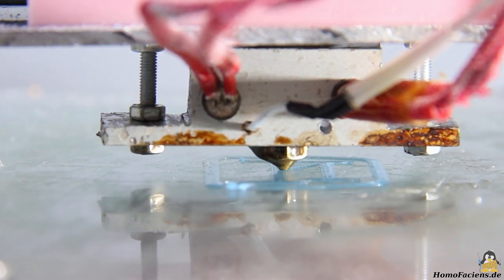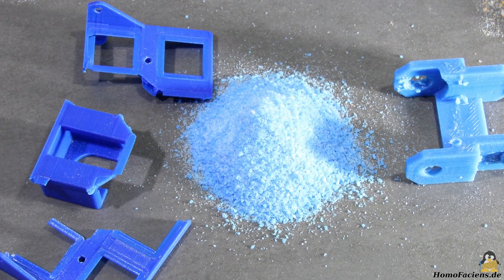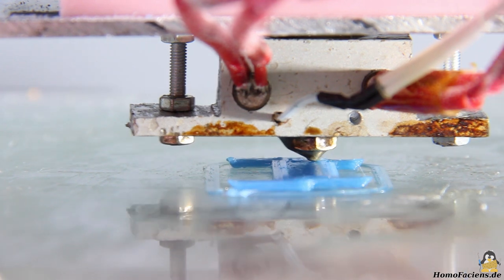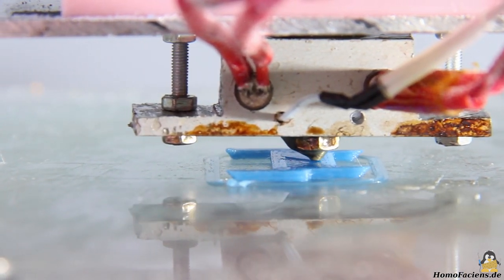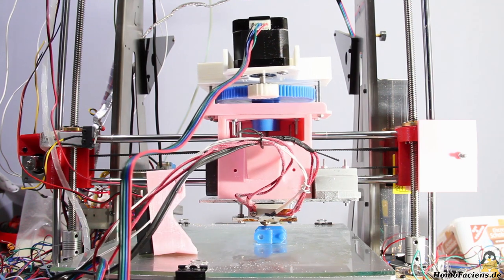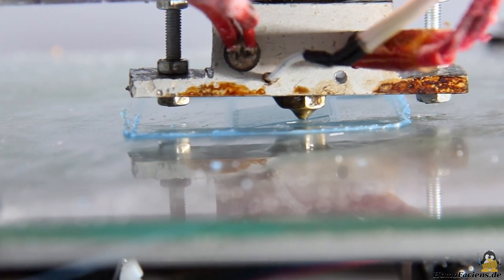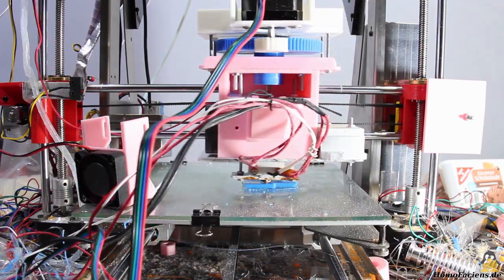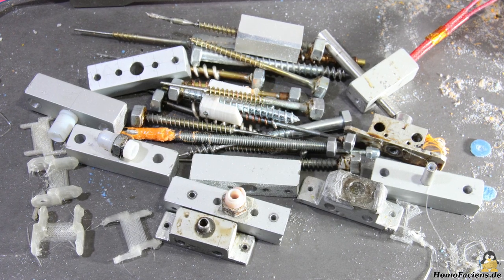Direct granules 3D printer V2 - Hackaday Prize 2020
Table Of Contents:
00:00 Introduction
00:30 Shredding plastics
01:13 Sample print 10mm per second
03:12 Sample print 40mm per second
03:55 Construction